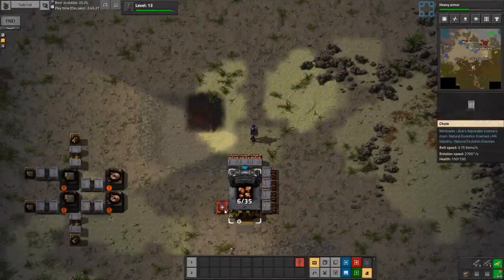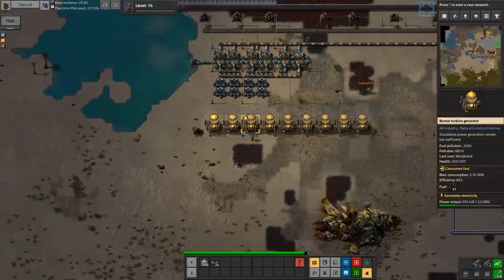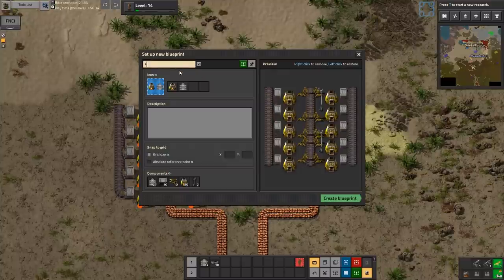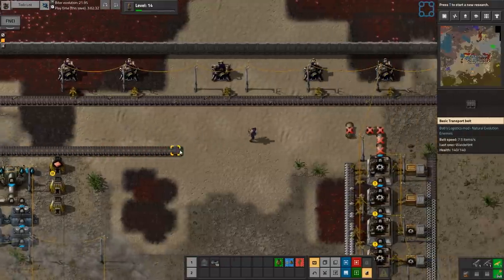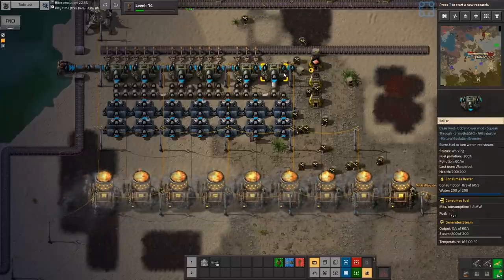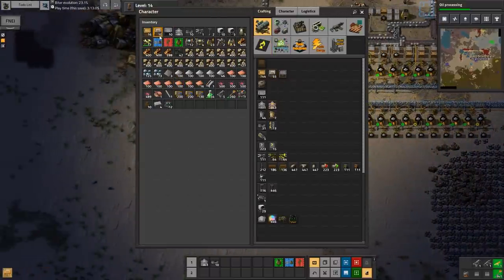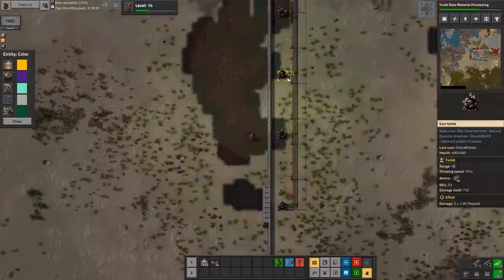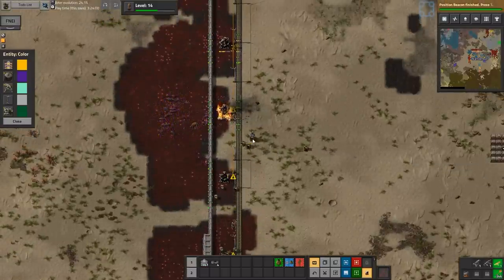Stop Nibbling On Our Walls! - Let's Play Factorio [Krastorio with @Orbital Potato] - Part 5